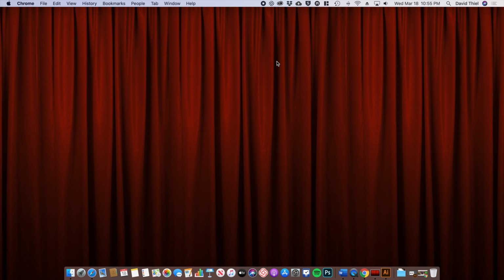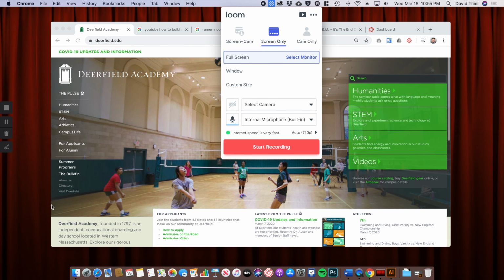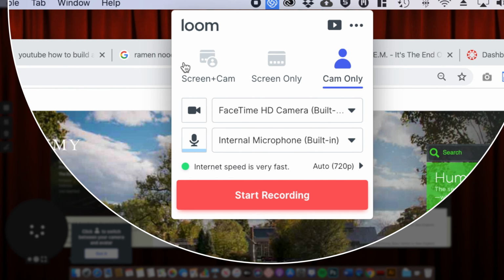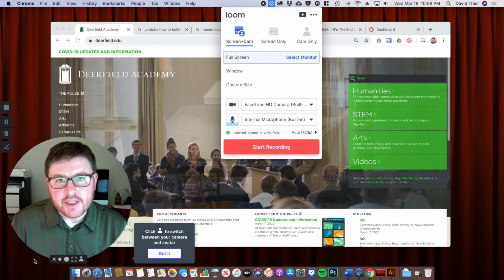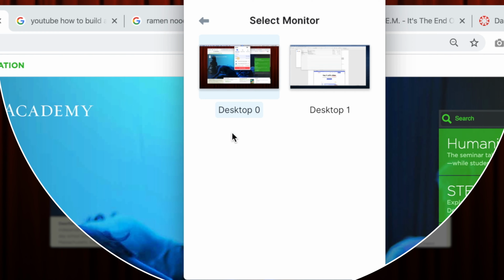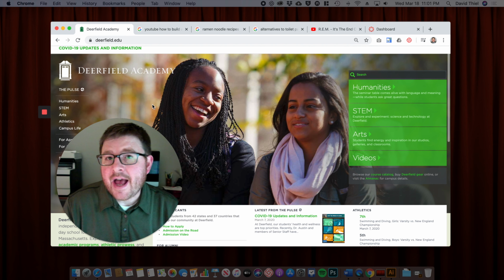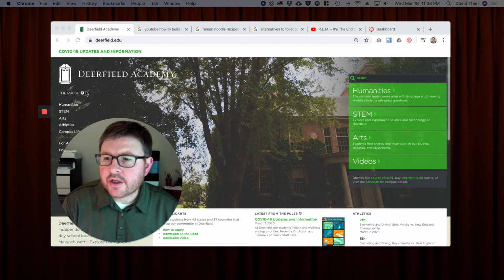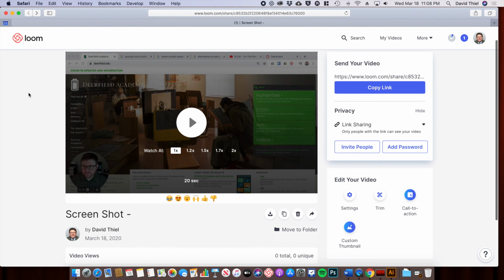Getting Started with using Loom.com for Distance Learning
A quick walkthrough of how to use Loom.com for distance learning...